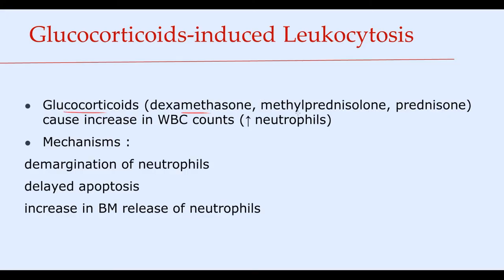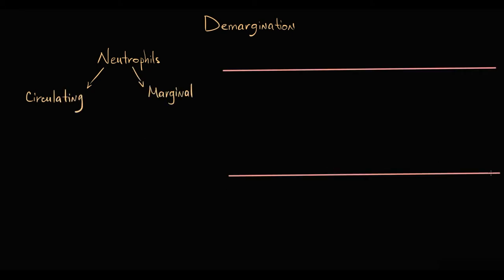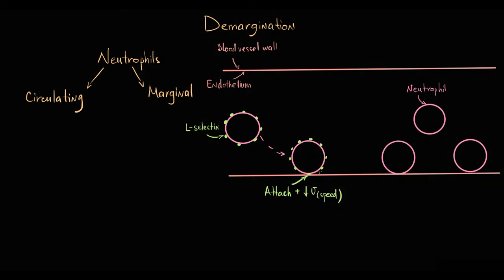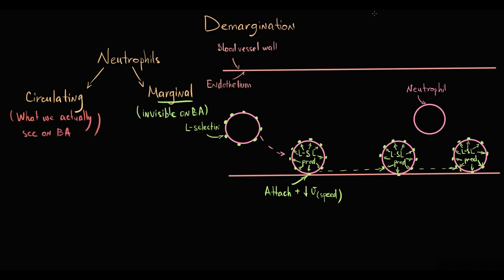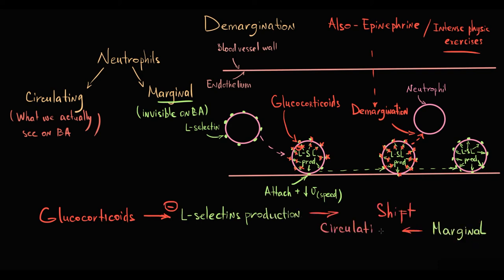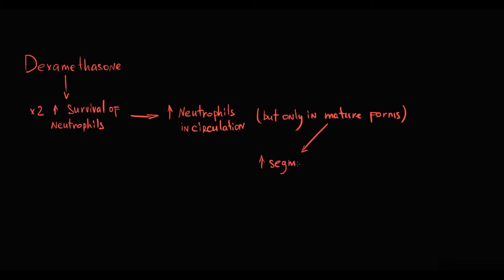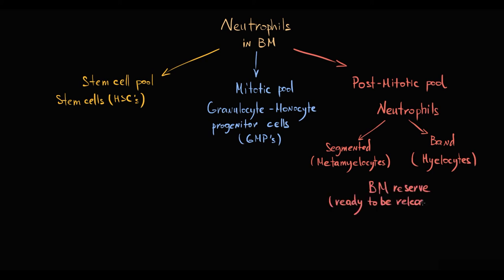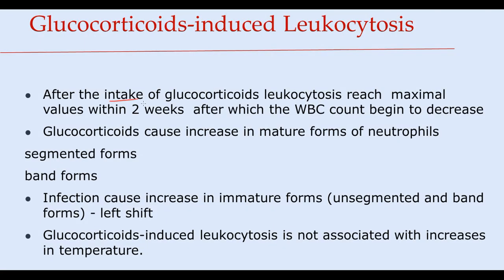Mechanism of Glucocorticoids-induced Leukocytosis Why WBC and neutrophils increase on Prednisolone